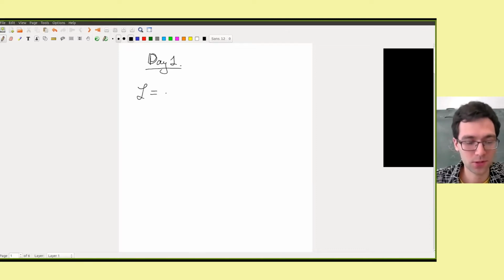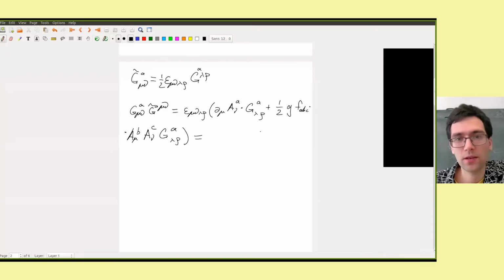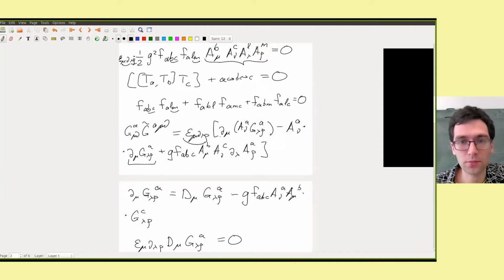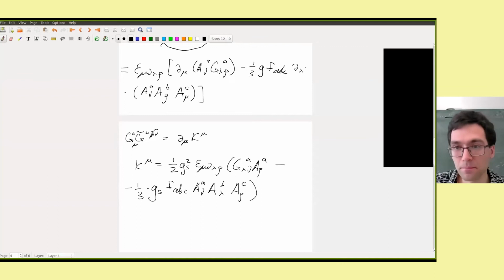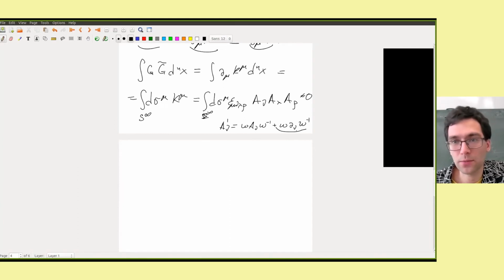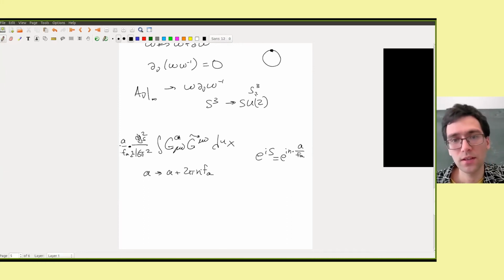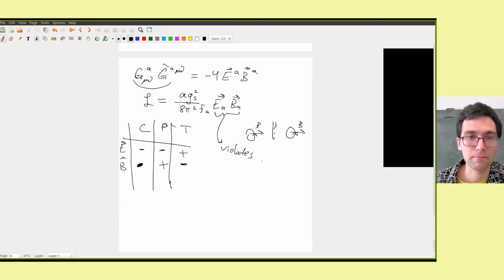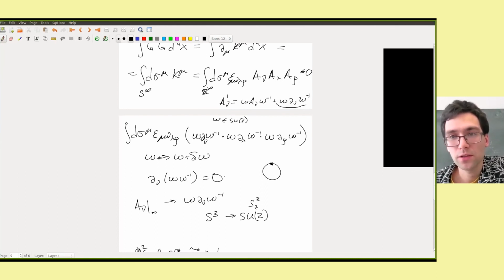Tutor: A. Sokolov - Exercises for "Axions as dark matter candidates": I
Abstract
The lectures are primarily addressed to Ph.D. students and the participation of experimentalists and post-docs is also encouraged. The 2022 edition will be devoted to Hadronic Physics, and it will provide a pedagogical introduction to the basic concepts and tools needed for carrying out research in Hadron Exotic Spectroscopy and Deep Inelastic Scattering Phenomenology, covering the foundations of the subject at a deep and advanced level. The overlap of Hadronic Physics with dark matter search and with the Physics of compact stars will be also explored. Special attention will be devoted to the current and future experimental efforts at both hadronic and electromagnetic facilities.

Speaker:
A. Sokolov (DESY)

Title:
Exercises for "Axions as dark matter candidates"